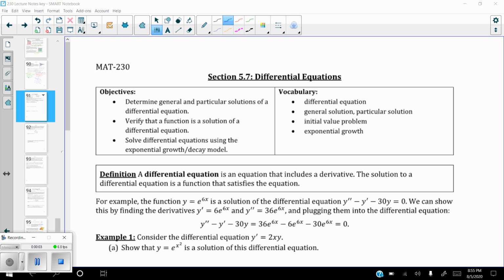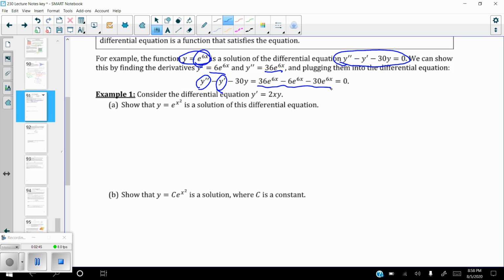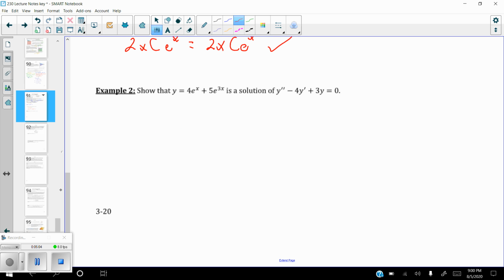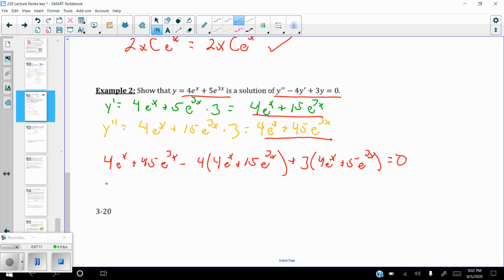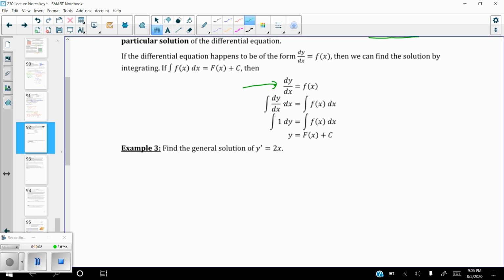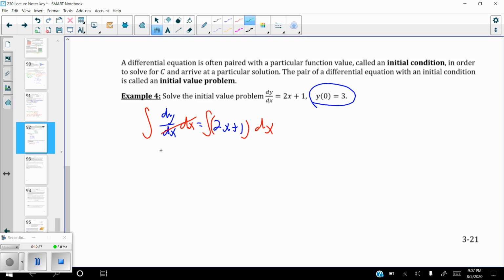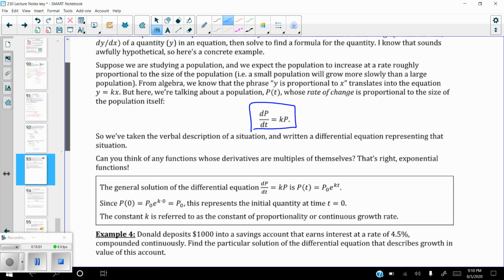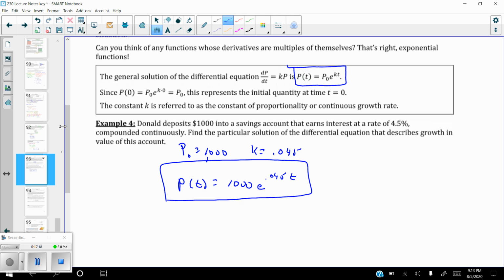230 5 7 Notes Key